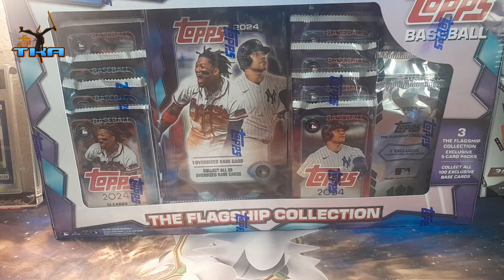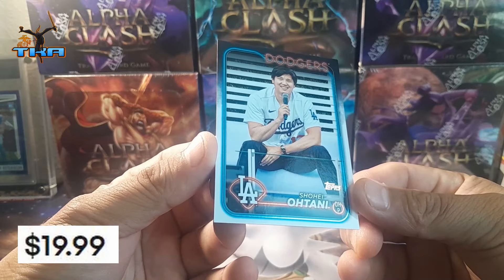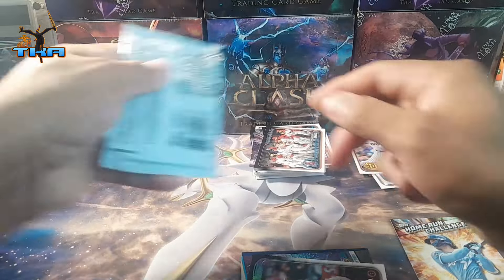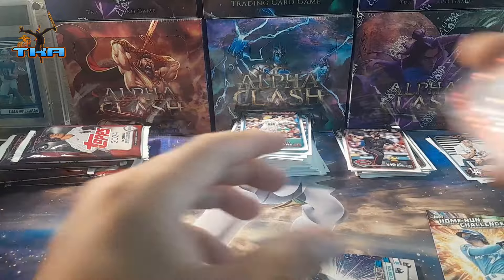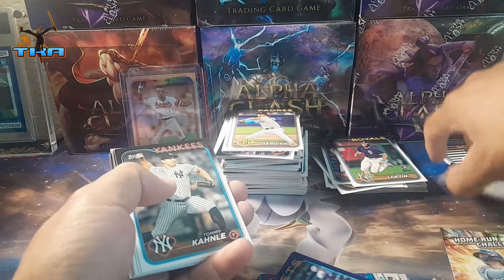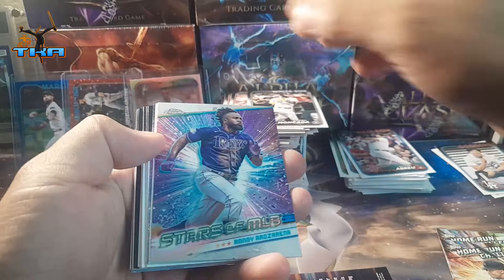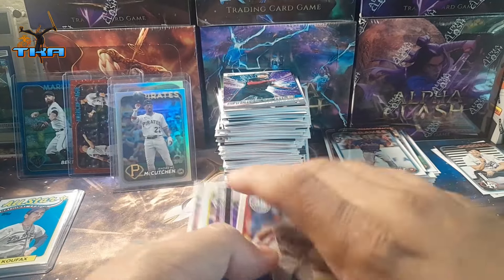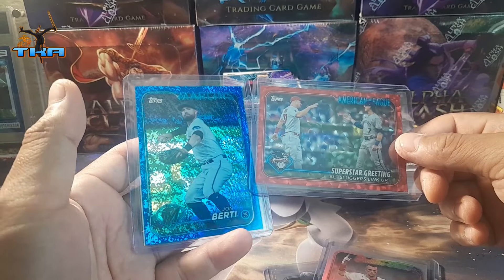2x Costco's The Flagship Collections Box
Today we are going to be opening up Castcos The Flagship Collections box. Never opened one of these before so lets see what we get out of them. If anything good?